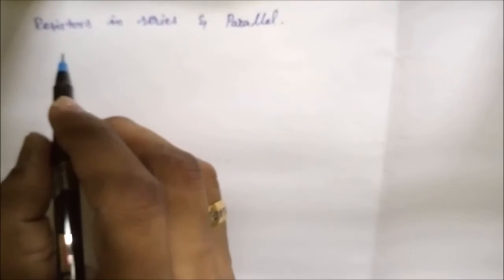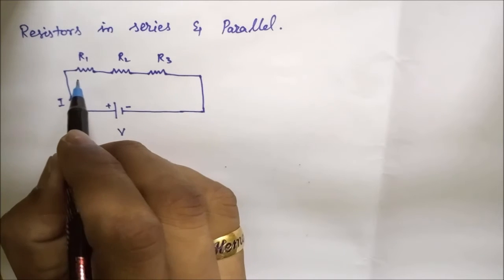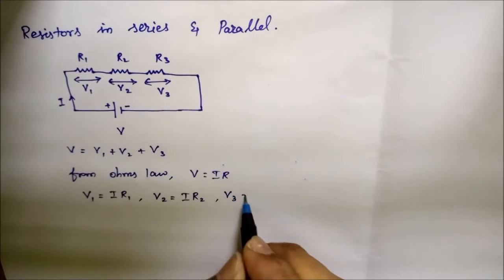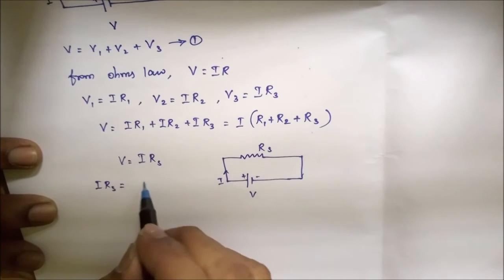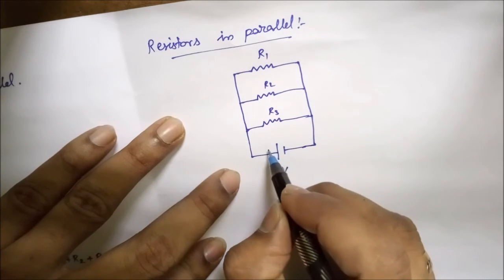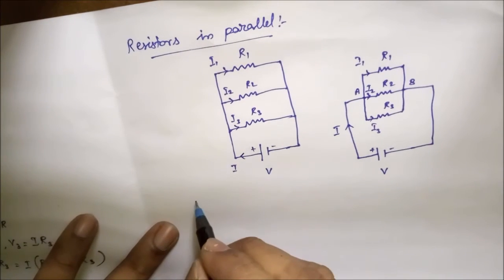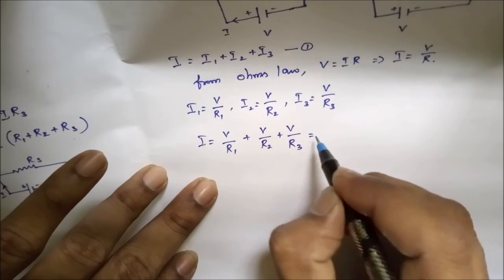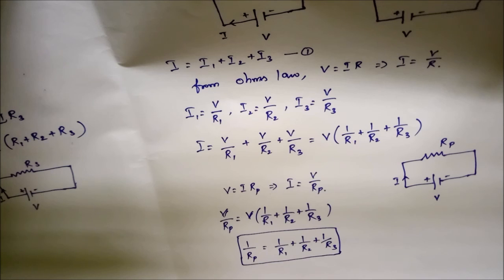Effective resistance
Std -12; Unit-2